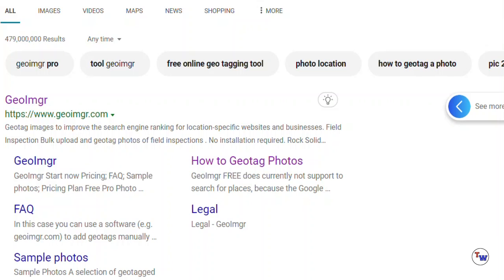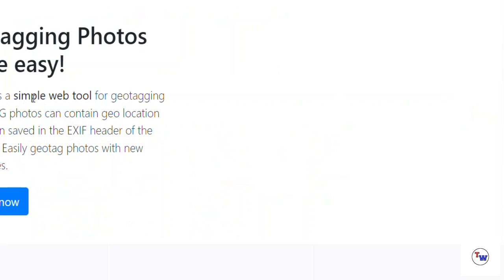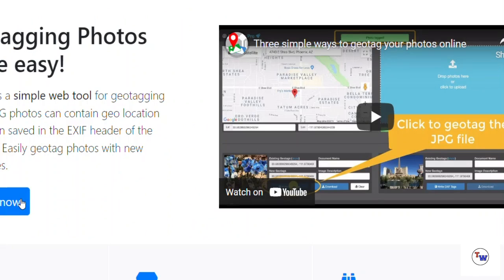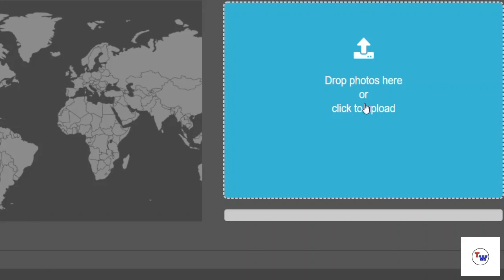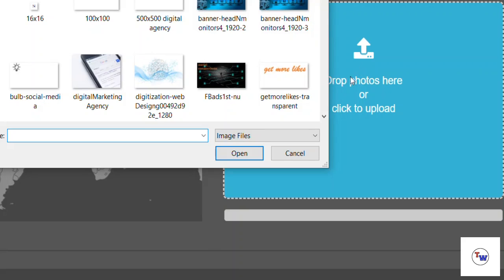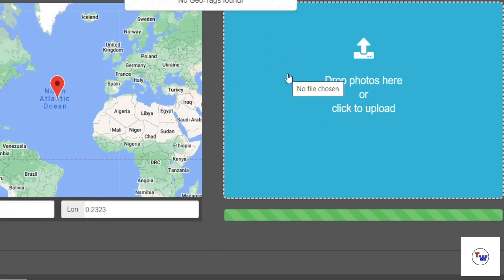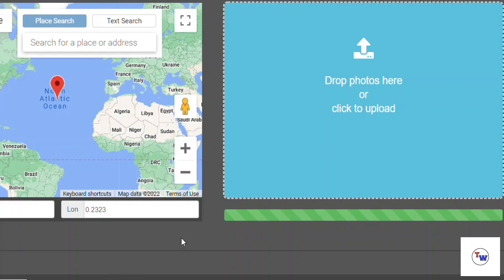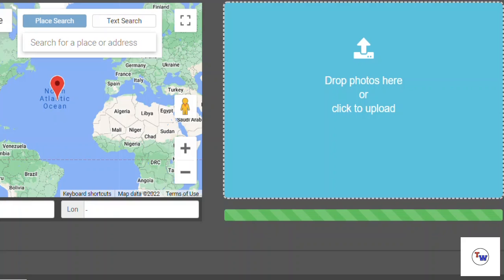SEO: Geotagging Images using geoimgr How To - iantu; tuiim; tunIctM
what is on-page seo in digital marketing - what is on-page versus off-page seo in digital marketing | how does on-page seo affect search engine results| digital marketing seo tutorial in 2022 | is on-page seo part of digital marketing? that's what having good on-page seo and digital marketing helps do for your business | how to set up geotagging seo and digital marketing for your online business | follow along and start setting up your geotagging seo and digital marketing today! | if you have a product you want to sell or a service you offer, you need to have good geotagging for local seo and digital marketing set up for people to discover your products and services online for your local area | a simple tutorial video can walk you through how to implement that up for your online business itim4wrdnowM